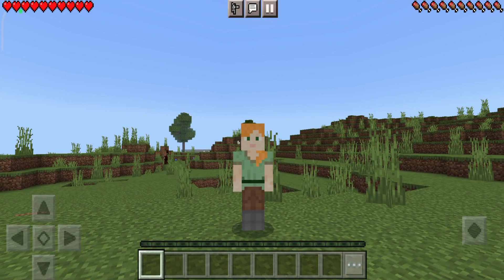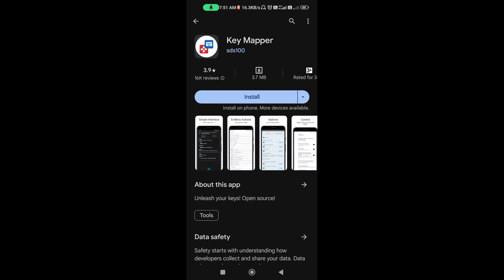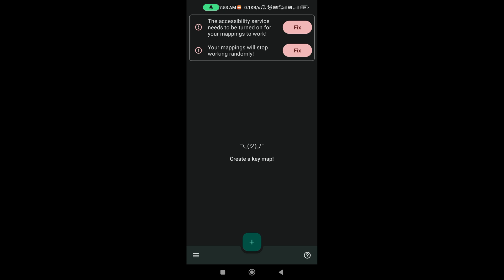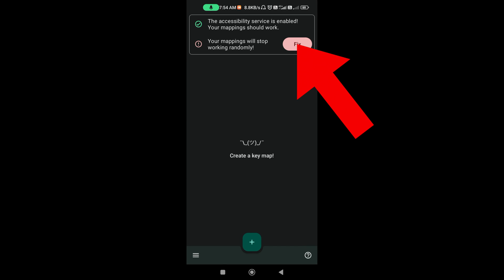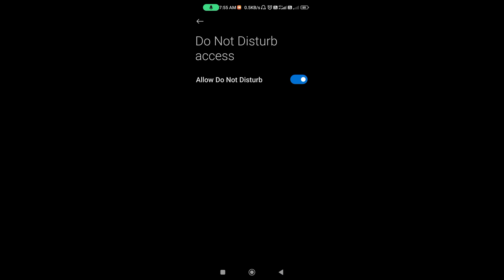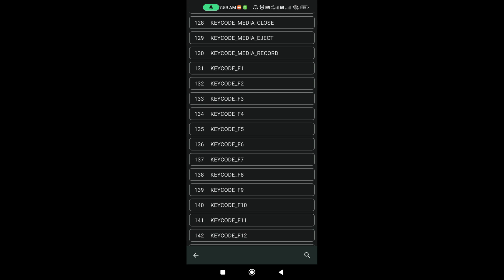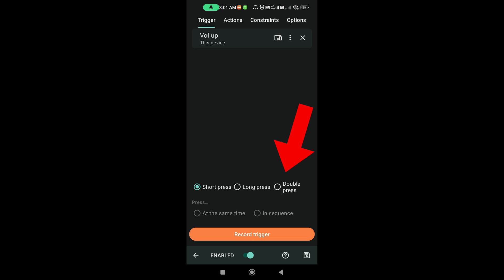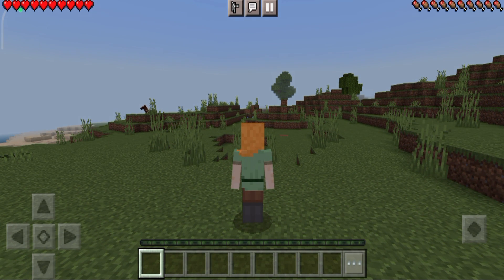How to Use KEYMAPPER in Minecraft PE | Switch PVP (FULL GUIDE!)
How to Use KEYMAPPER in Minecraft PE PVP (FULL GUIDE!) FPP to TPP in Minecraft Pocket Edition Using Key Mapper full Guide

how to use keymapper in minecraft pvp . how to use key mapper in minecraft pe | minecraft keymapper full guide & how to use keymapper in minecraft peminecraft pe,minecraft bedrock . how to use keymapper in minecraft pvp,how to use key mapper in minecraft pe | minecraft keymapper full guide how to use keymapper in minecraft pe in 2024 all Versions